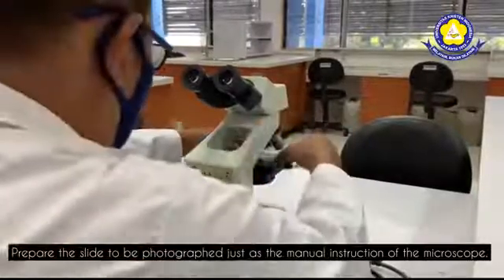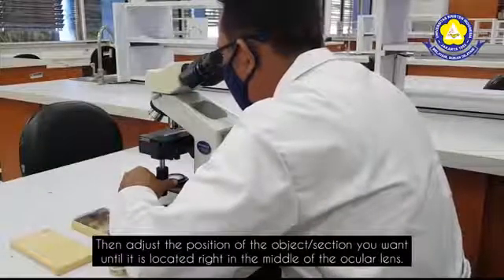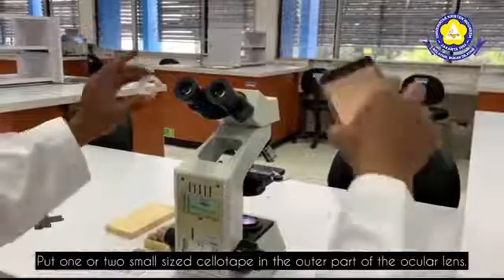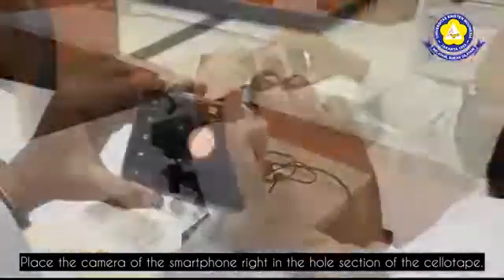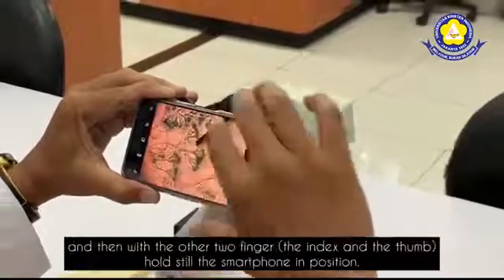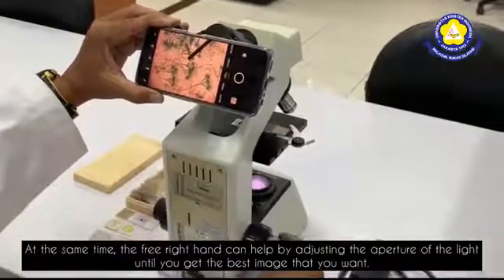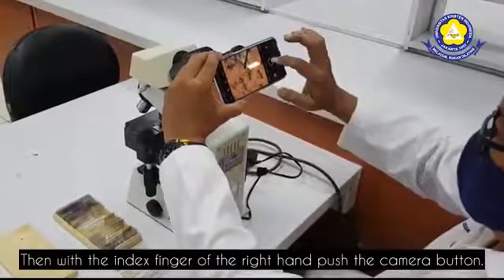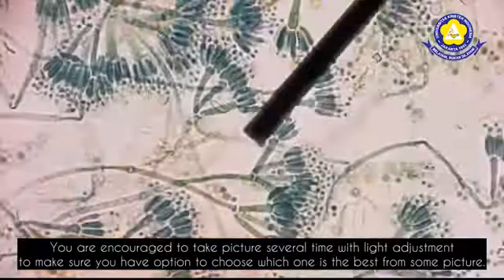Microscopy Photography Using Smartphone with The Aid of Small Sized Cellotape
Microscopy Photography Using Smartphone with The Aid of Small Sized Cellotape Taking picture from an object seen through a microscope lens, called Microscopy Photography, is challenging, e.g how to make the camera steady and ready, and in the same time try to adjust the light aperture or object position in order to get the best picture. Urip Susiantoro from the Faculty of Medicine, Universitas kristen Indonesia Jakarta Indonesia has developed a simple, fast and reliable methods of microscopy photography. This methods best use in limited setting resources, e.g on field trip doing environmental sampling.Full text article of this video now is being submitted to a scientific journal with the tittle “Simple, Fast And Reliable Method Of Taking Photograph With Small Sized Cellotape Assisted Smartphone On Light Microscope: The Urip Susiantoro Approach In Limited Resources Setting” written by Forman Erwin Siagian & urip Susiantoro submitted to “International Blood Research & Reviews” manuscript number Ms_IBRR_63603This video made by Maria BP Natalia, Gracia JR Tuamelly, Virencia J Cen, Rizki Imanuel (Medical Students, the Faculty of Medicine, Universitas Kristen Indonesia Jakarta-Indonesia).